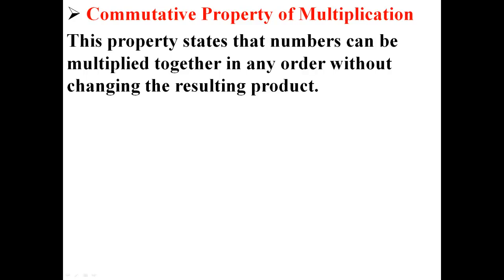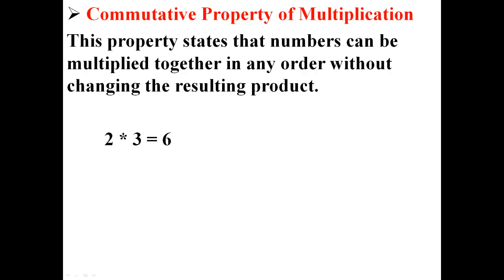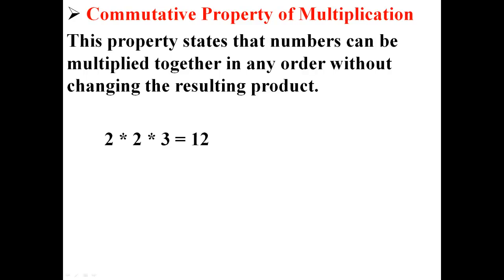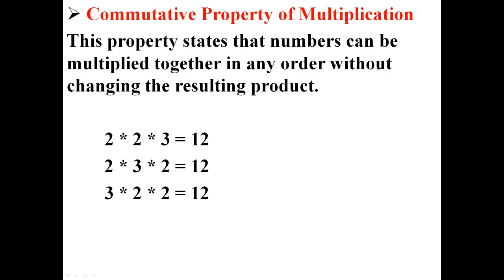Commutative Property of Multiplication